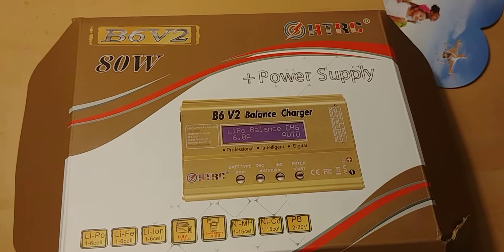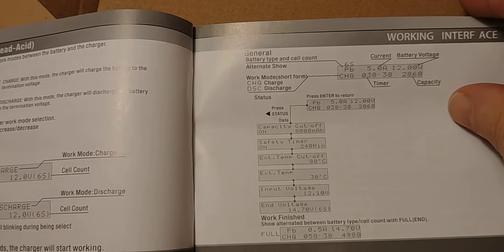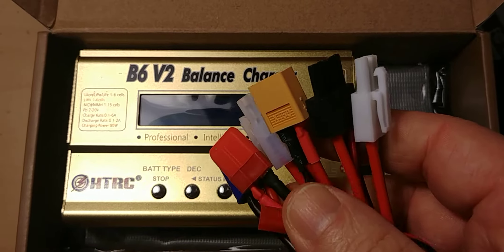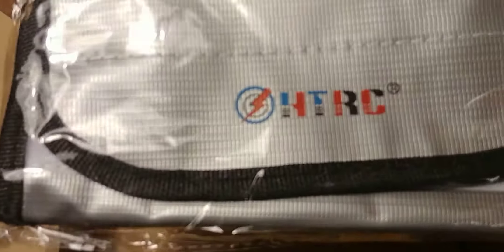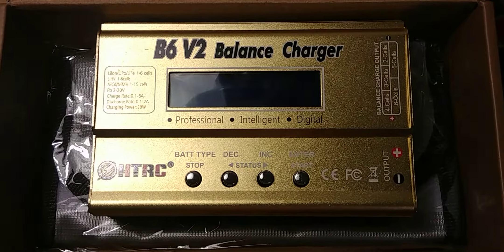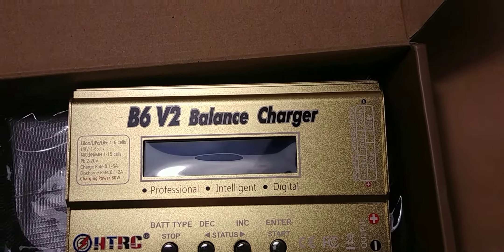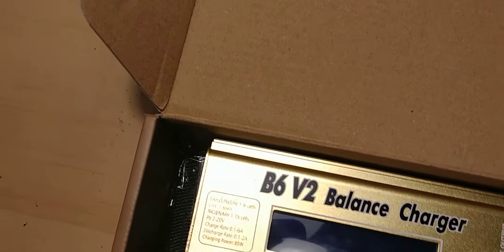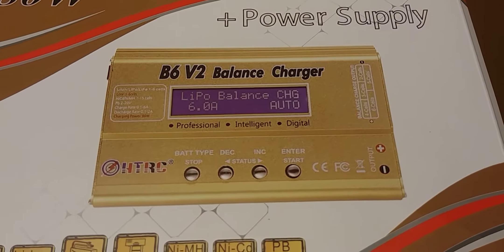New battery charger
Finally got me a good battery charger,thanks everyone for watching my videos.